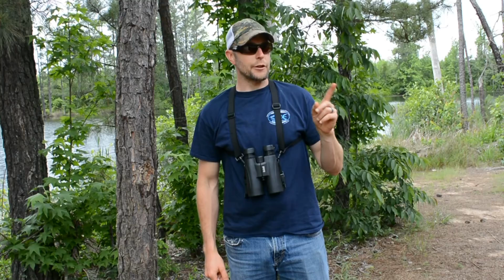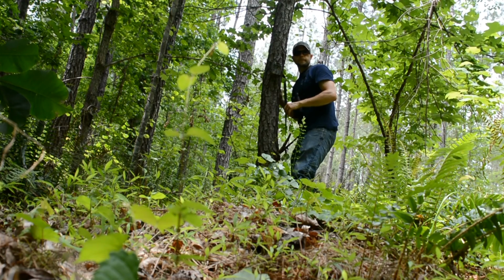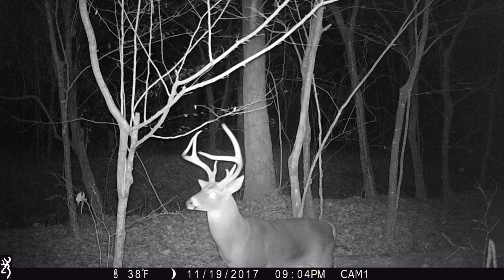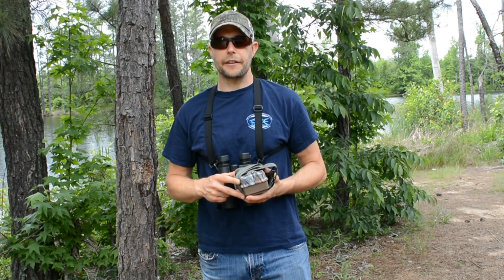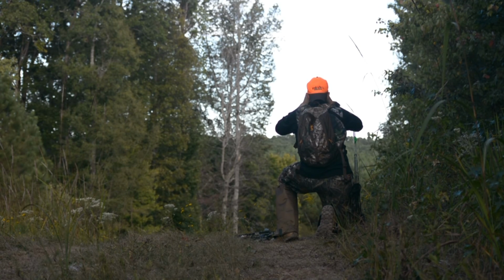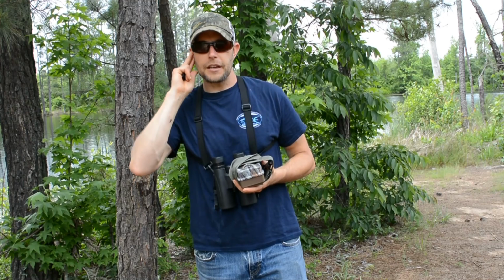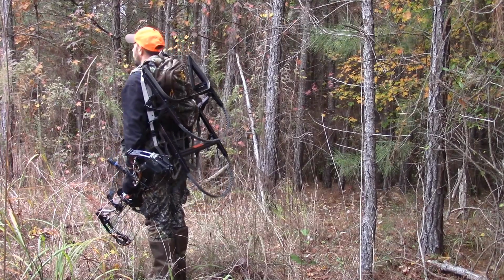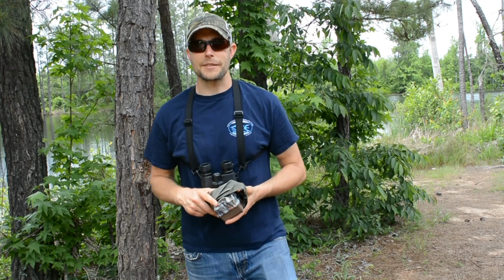Hunting 101 Make it fun showing off your trail cam photos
Make your filming fun and share your experiences through filming, trail cam photos, and scouting experiences. Use those trail cam photos to create a hitlist for next year. Ultimately have fun! Enjoy!